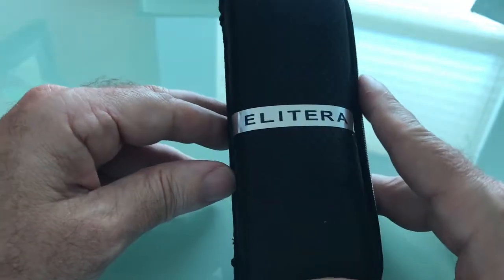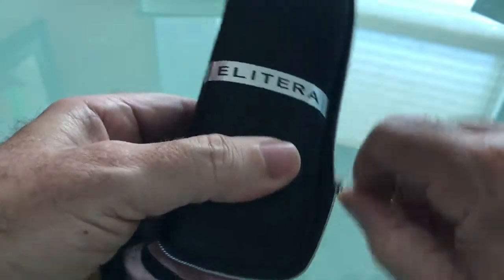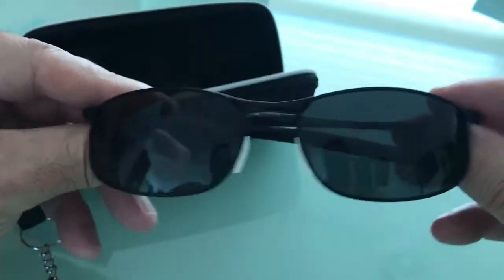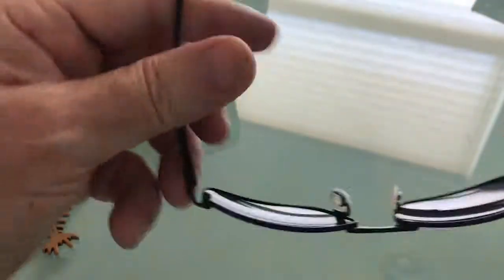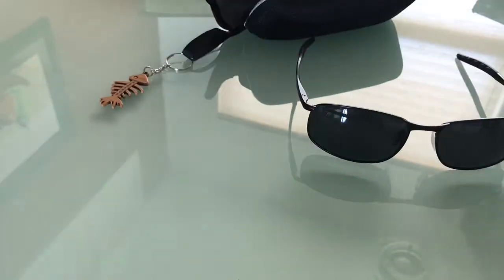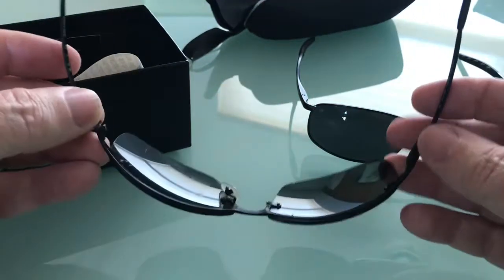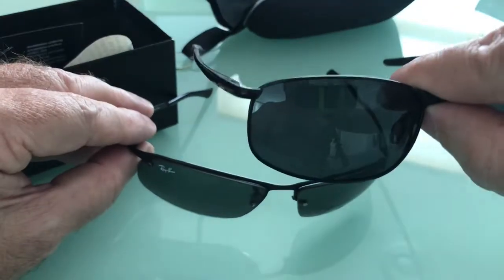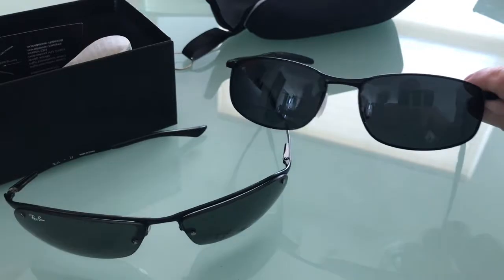Elitera polarized sunglasses vs Ray-Ban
Elitera polarized sunglasses are a great deal and they look just like my Ray-Ban sunglasses
Replacement item